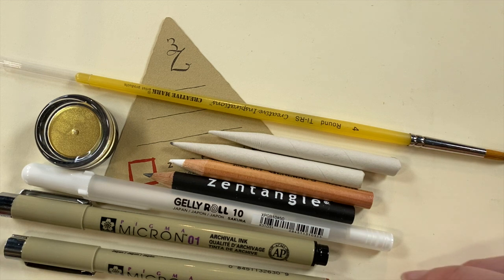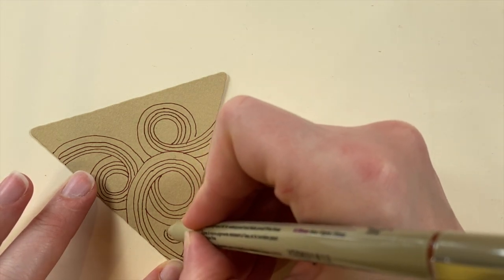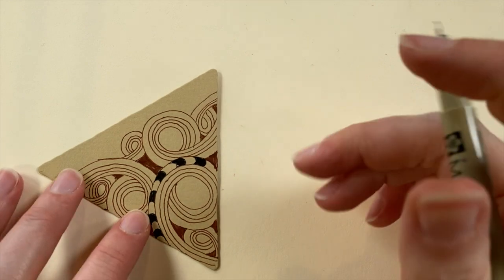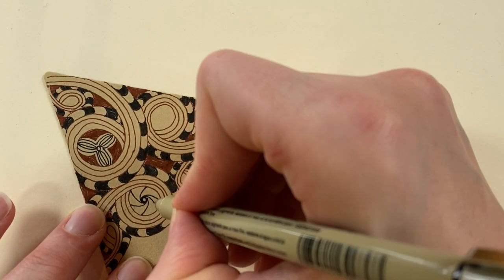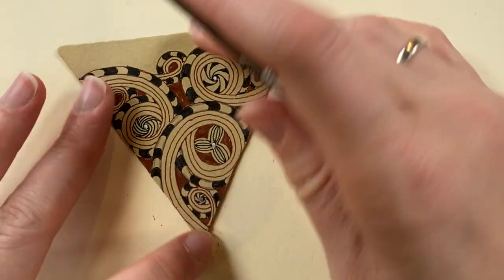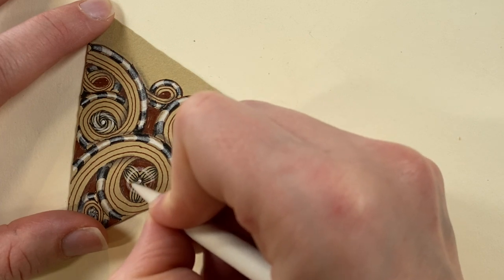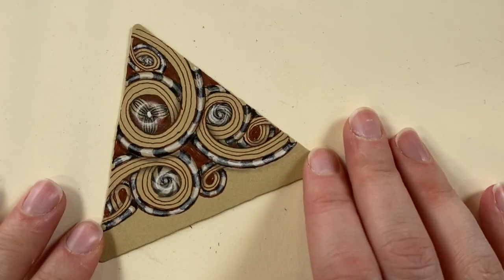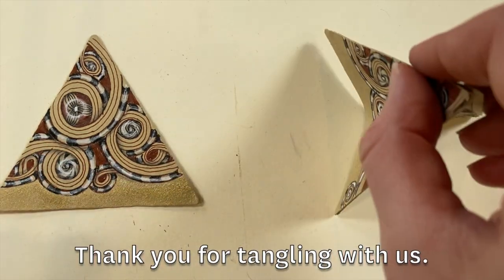Zentangle Project Pack No. 12 - Day 04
Welcome to Zentangle Project Pack No. 12 and the 2020 12 Days of Zentangle video series

Tangle along with Julie as she guides you through the fourth video in this series.

It goes without saying that 2020 will go down in history as remarkable year. This year we all experienced the unexpected, the unknown and the uncertain. There were challenges that required our patience and strength in order for us to contribute to what the world needed. In our Zentangle practice we encourage you to embrace the unexpected, the unknown and the uncertain as a part of your creative process. We encourage you to look for opportunities and to shift your perspective. As we bring a close to a pivotal year in history, Project Pack No. 12 will offer us a magical time of rebirth, restoration, and awakening. Join us for this year’s 12 Days of Zentangle, that we are calling the 2020 Zentangle Renaissance.

We love to see your Zentangle Art! Upload it to the Zentangle Mosaic App and other social media outlets with the hashtags PP12Day04 and 12DaysofZentangle2020